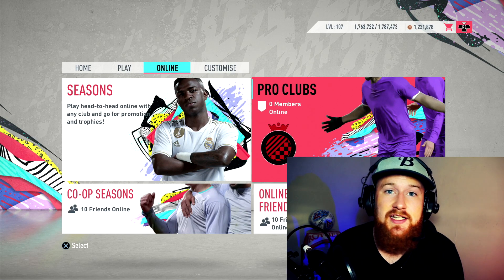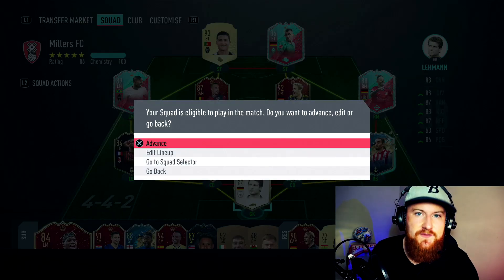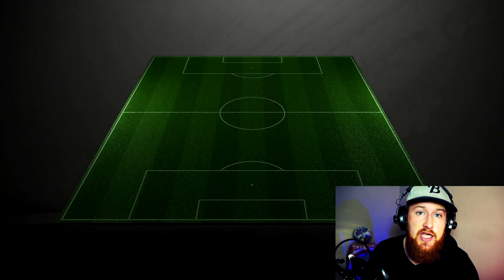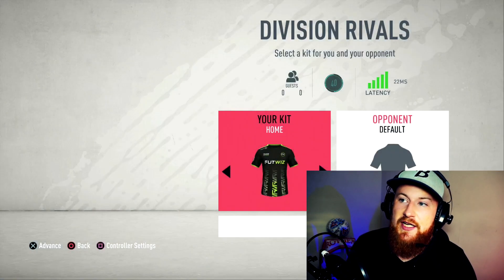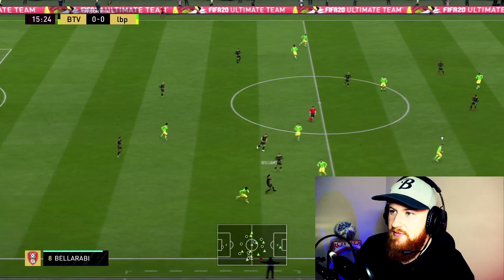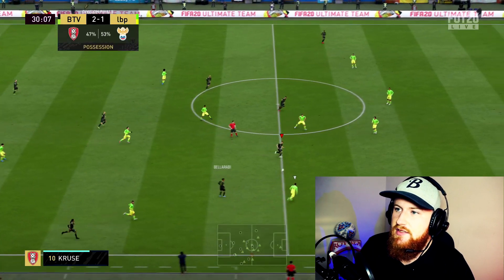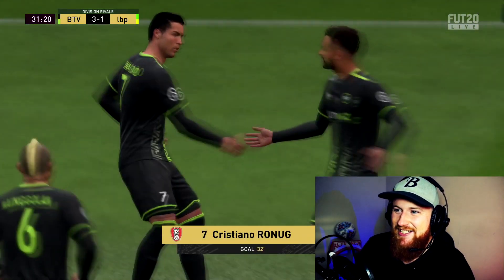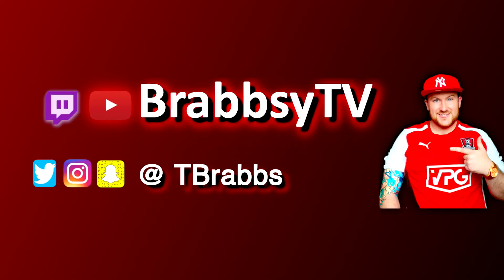FIFA 20: HOW TO TELL IF YOU ARE HOME - IMPROVE CONNECTION, REDUCE DELAY AND AVOID PRO PLAYERS IN FUT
How do you know if you are playing at home? Can you reduce input delay? how can you avoid playing pro's in champs? All questions that this video answers!

Hopefully this is another tutorial to take you to the next level on your climb to Elite in FUT Champs.

Make sure to sub and join the squad! 😎

Socials: 😁

Some of the equipment I use:
Elgato HD60S
LED Ring Light
Monitor for ESports

LEGAL:
No copywrite material was used in the making of this video.
Audio:
Artist: Anno Domini Beats
Title: Still Standing
Pictures: Public Domain non attributed.